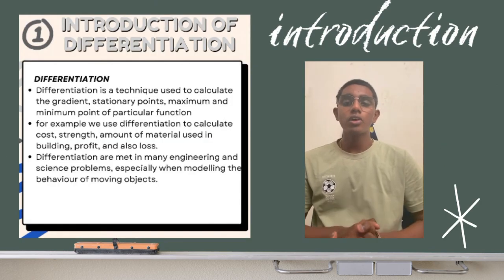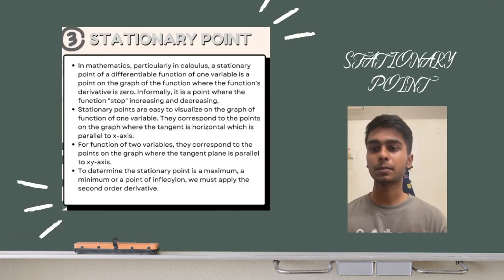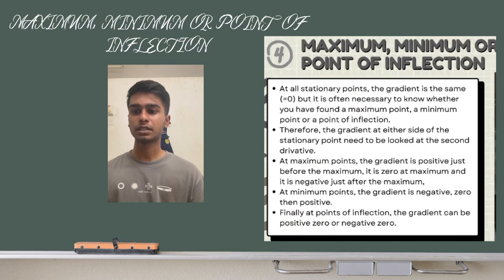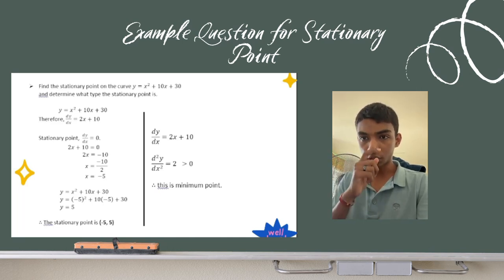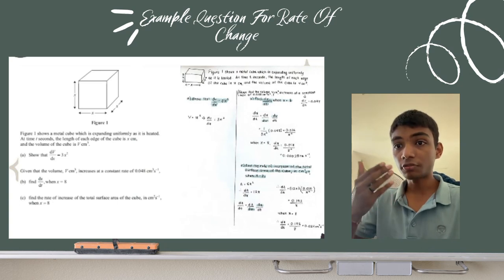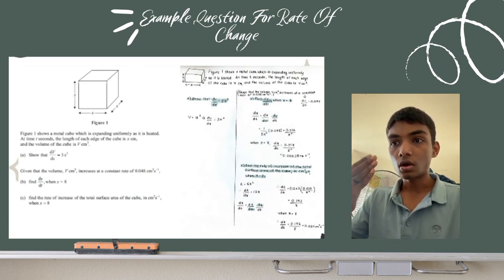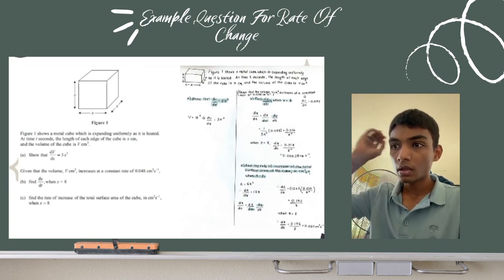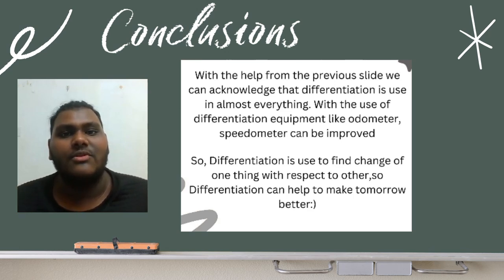DBM20173 Engineering Mathematics 2: Differentiation